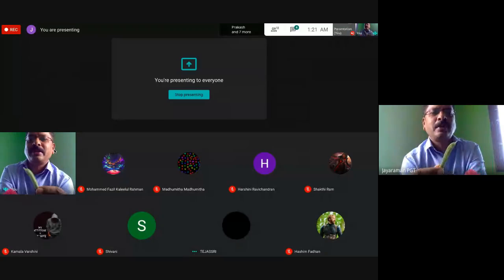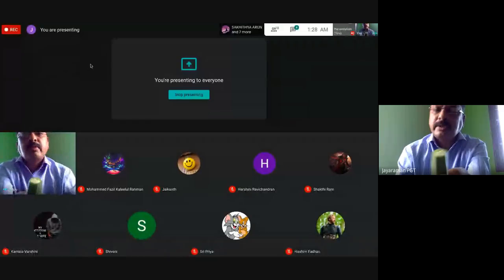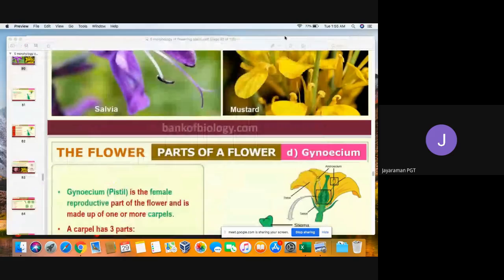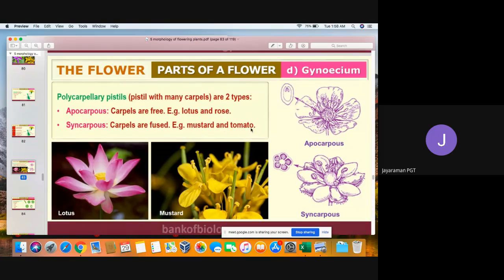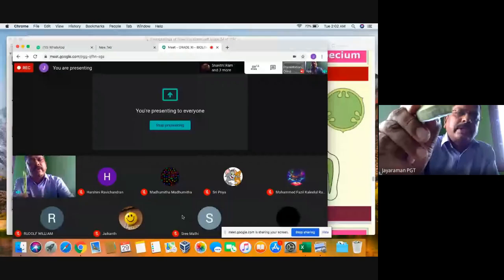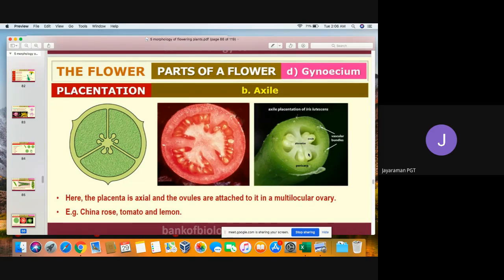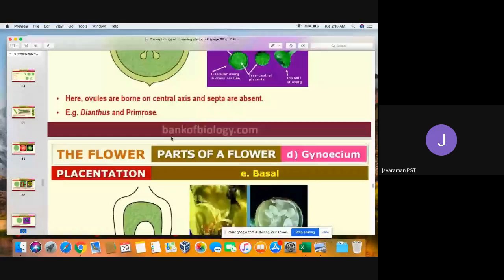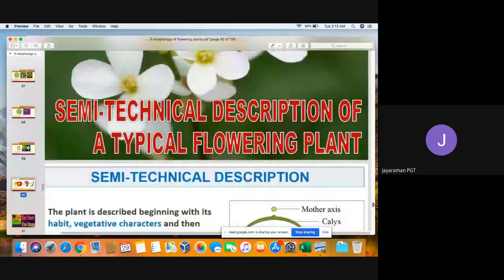GGVS11 SSB MORPHOLOGY OF FLOWERING PLANT FLOWER 4